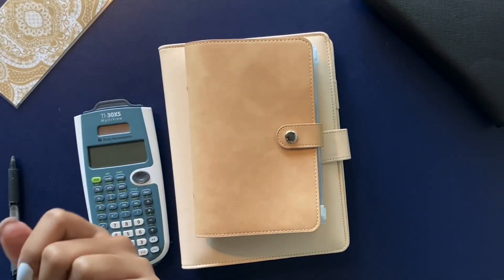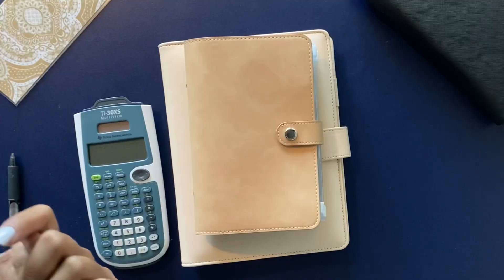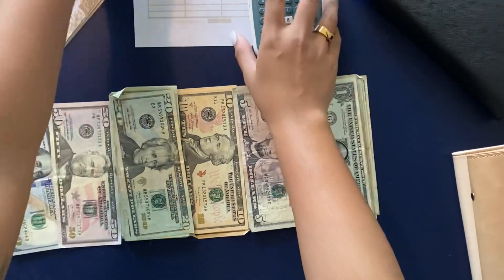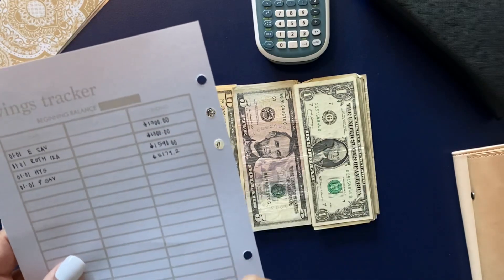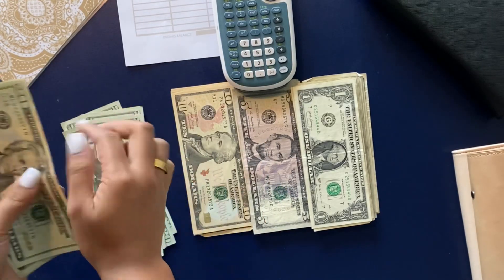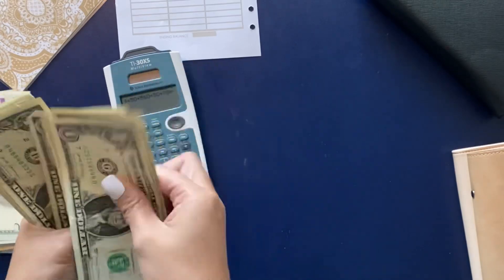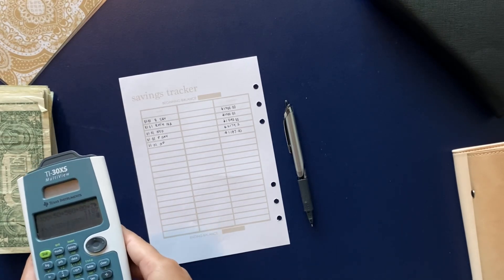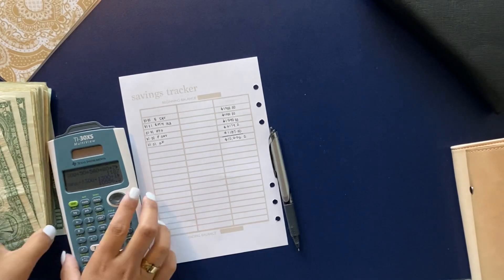🌟2020 SAVINGS CHALLENGES || how much did I save as a single mom?? || low income 👩‍👦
2:30

I had a poll on my Instagram and many of you favored I do this video. Savings can be tedious but also fun! I can’t believe my total savings is what it is!! I’m glad I did this because it makes me more motivated to tackle my savings challenges this year 🤎

💫 Sign up for a Chase Credit Card:
Benefits: earn $200 back, no annual fee and 5% back on groceries (not including target or Walmart)

💫 Get some $$ back on groceries with Ibotta!

💫 Shop Online?? Get $$ back just from purchase that you are already going to do!!! Get a $20 bonus when you sign up with my invite link and spend $20. It’s free! 🤩

💫 About me
If you’re new to my channel, welcome!! I’m so glad that you’ve made it to my channel and hope you get some amazing tips and hopefully we can be friends!
I’m a 23 year old single mama, full time college student and I make an inconsistent income on a monthly basis. Here you’ll find budgeting videos, cash envelope stuffings and some other videos here and there. Thanks for the love and cheers to budgeting! ♥️

💫 Current subbie count: 2397 🥰